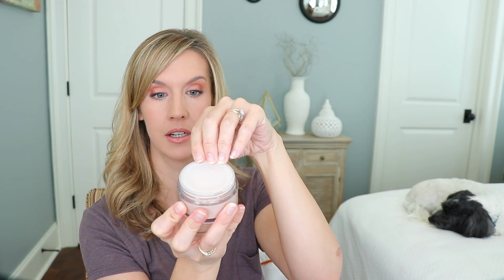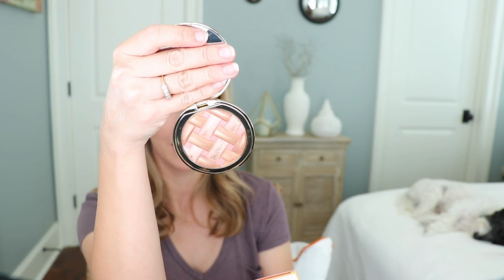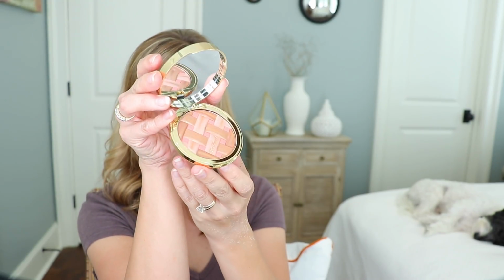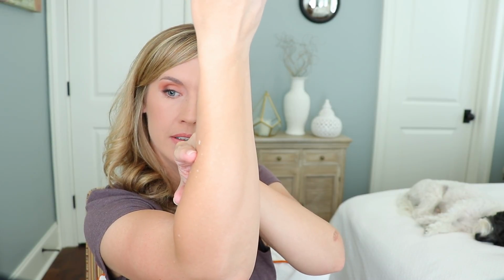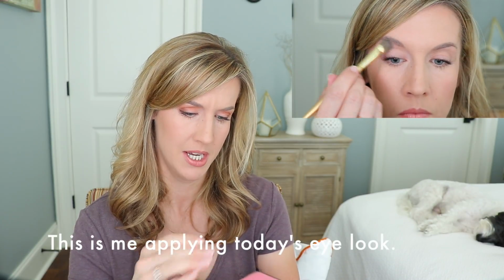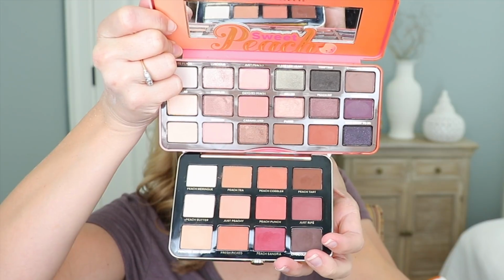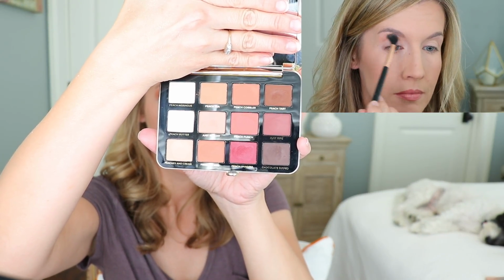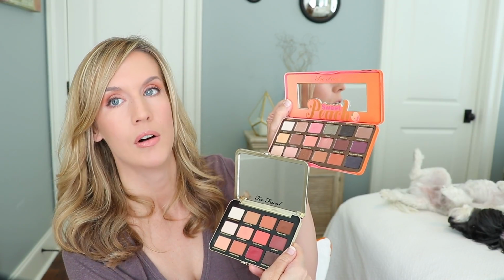NEW Too Faced Peaches and Cream Collection | Swatches | TWO Looks | Reviews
Being over 40 with oily skin and hooded eyes, I was intrigued that Too Faced released a matte foundation and that the too faced peach palette is matte!! I compare it with Sweet Peach to show you how they differ. I got into more detail on Too Faced Just Peachy Mattes vs Sweet Peach palettes on my blog if you want to check that out!

Since I spent my own money on the new too faced collection, I was selective with what pieces I wanted. I'll have a separate Peach Perfect foundation review shortly for the foundation but I do talk about it in the video! I hope you like this Too Faced Peaches and Cream review!

This collection is a Sephora exclusive and is available on sephora.com and toofaced.com.

🔹PRODUCTS MENTIONED🔹

Don't forget to check Ebates before you shop online! It's how I've earned cash back for years just for shopping online. No catch!!  You get free money back for shopping online! I swear by it.

YSL The Shock mascara
Too Faced La Creme in Sugar Daddy

🔹FOUNDATION MATCHES🔹
Bare Minerals BarePro Liquid #15
Tarte Clay Stick - Med. Sand
Hourglass Vanish - Buff
Milani Conceal + Perfect 2 in 1 - 03
Neutrogena Hydro Boost - 60
It Cosmetics CC Cream - Light/Medium
Maybelline Dream Cushion - 30
Chanel Perfection Lumiere Velvet - B20 / B30 (depending on time of year)
Tarte Rainforest of the Sea - Light Sand
Shiseido Synchro Skin - Golden 3
Lancome Teint Idole Stick in 250
Too Faced Cocoa Powder Foundation - Light/Medium
Estee Lauder Double Wear Light - 2.0
Hourglass Hyaluronic Illusion Skin Tint - Nude
MAC - NC25 / NC30 (depending on time of year)
Urban Decay Naked Skin - 4.0
Urban Decay One and Done - Medium Light
Too Faced Born This Way - Light Beige
Estee Lauder Double Wear - 2W2 Rattan (2W1 Dawn during winter)

$20/Fashion Box = 5 styled clothing/accessories/shoes shipped to you to keep or send back. Amount applied to purchase.

*BOXYCHARM $21/month = 5 high end, full-sized beauty items

~A lot of work goes into hunting down products and providing the links. I do make a few cents any time you click on the shortened Magic Links listed above if you buy from them. Full disclosure!!

Unless stated otherwise, I purchase all of the items shown in my videos. ALL opinions are my own and 100% honest. I will never recommend anything to you that I don’t believe in wholeheartedly!